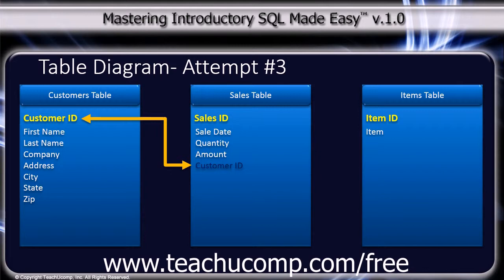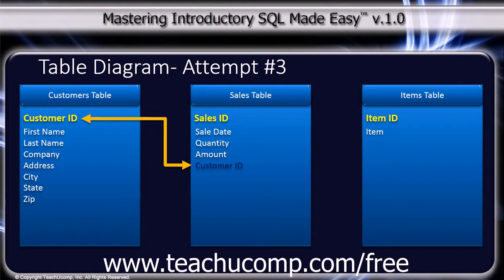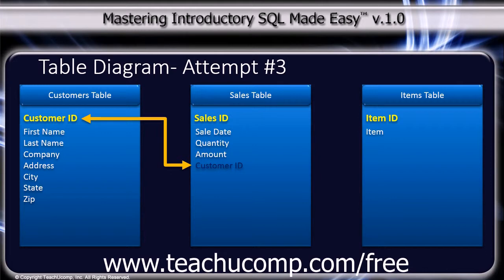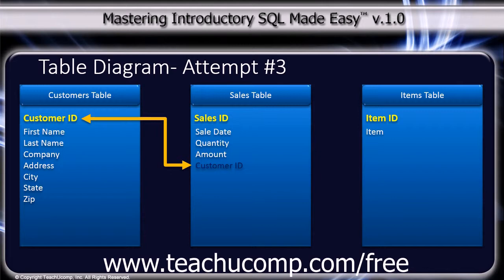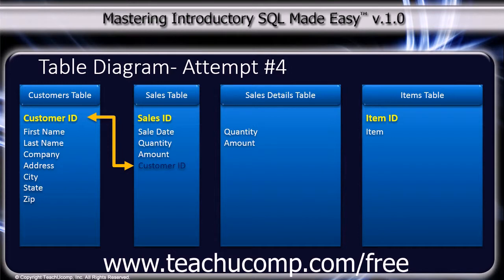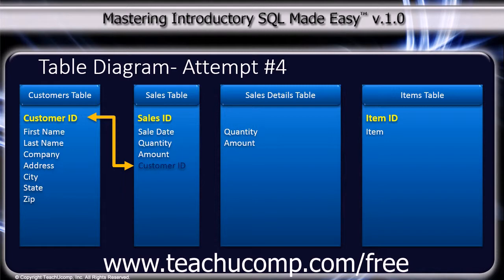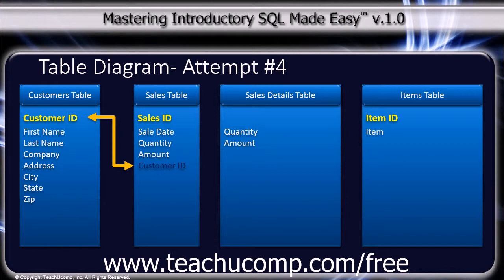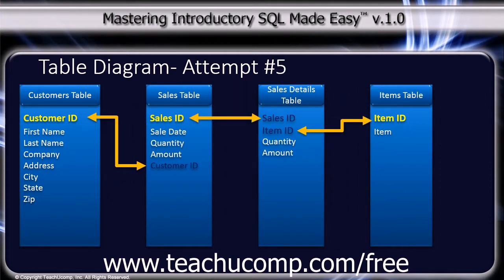SQL Training - Structured Query Language Tutorial - The Relational Model of Data Storage Lesson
Learn about the Relational Model of Data Storage in SQL - Structured Query Language Visit us today!